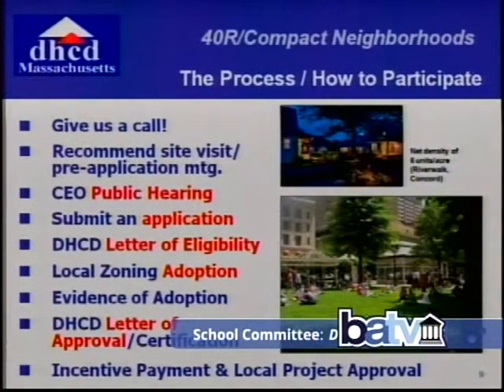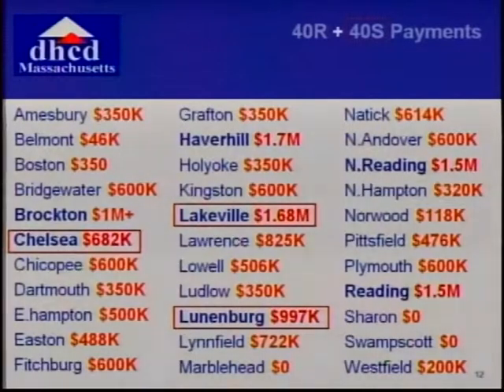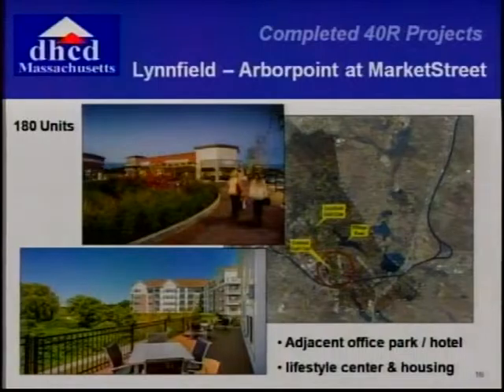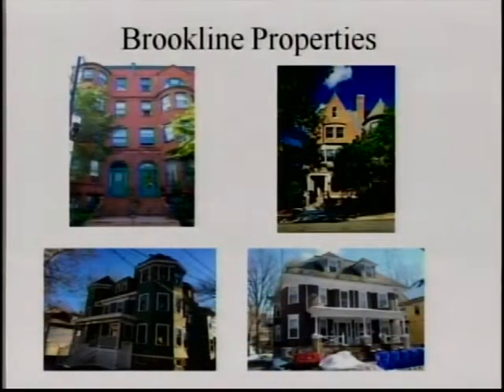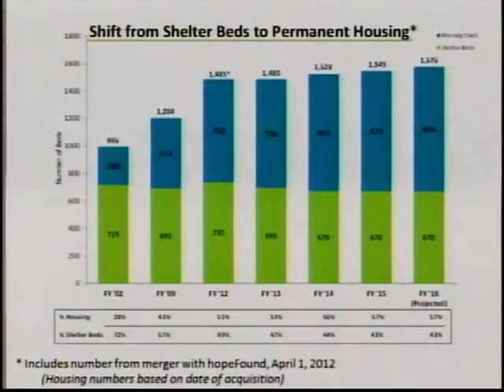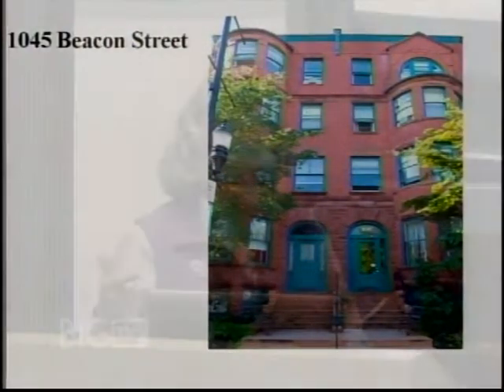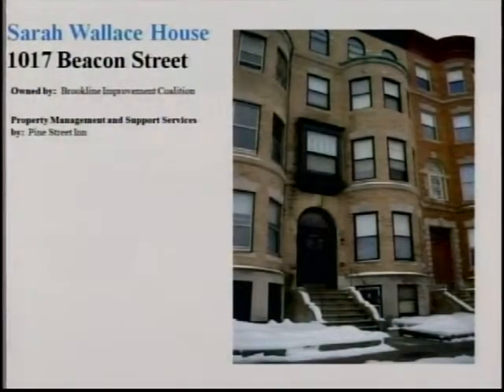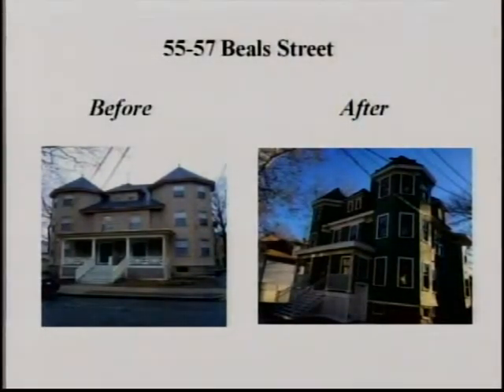Brookline League of Women Voters Panel 12/9/15